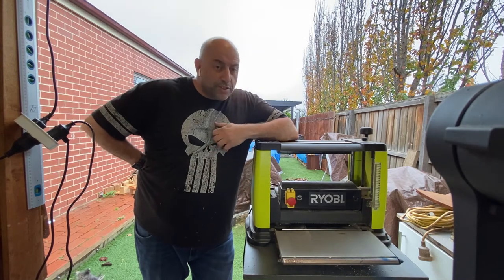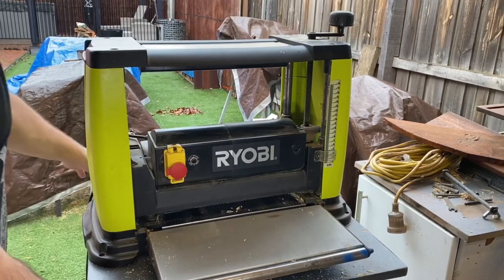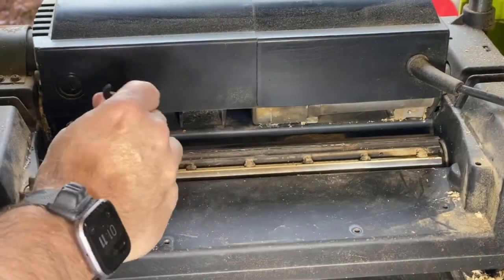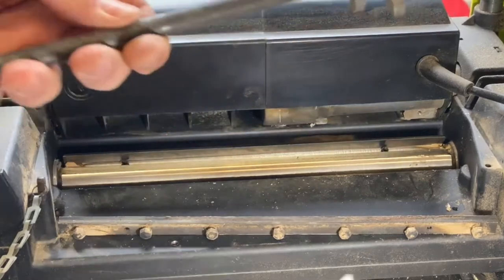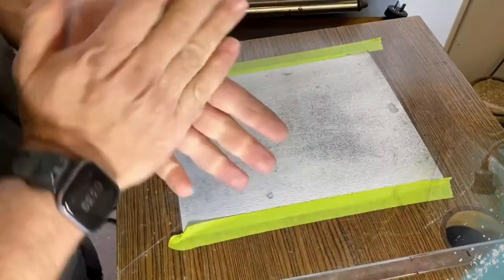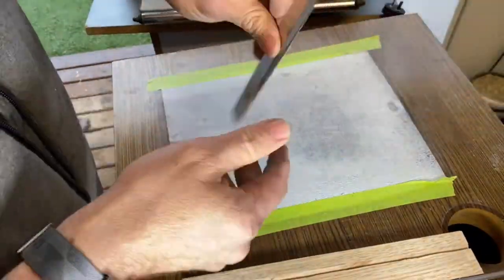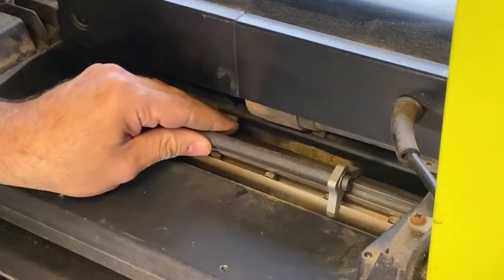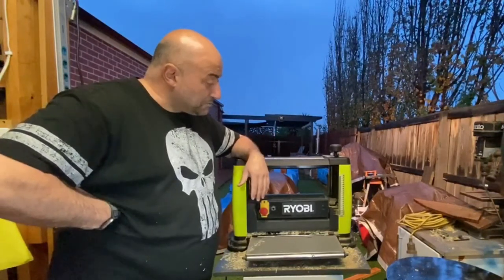Ryobi Thicknesser - How to Sharpen Thicknesser Blades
David Abela

1500W Motor operating @ 9000RPM
Maximum capacity of 318 mm wide & 153 mm High
Easy height adjustment winder
Table extension with rollers
8 m per minute planing speed
This sturdy bench-top Planer Thicknesser is built to the exacting standards that you have come to expect from Ryobi tools. With it's 1500W motor, this unit is capable of planing materials up to 318 mm wide and 153 mm high at a maximum pass of 3 mm.

Specifications
Model Name 1500W Planer Thicknesser
Model Number RAP1500G
Material Various
Colour Hyper Green
Weight 30.5 kg
Amperage (amps) 6.25
Voltage (volts) 240
Wattage (watts) 1500
Blade count 2
Maximum Speed (rpm) 9000
Maximum cut depth 3
Minimum cut depth 0.1
Maximum Board Thickness 153

Used DJI Osmo Mobile 2 (Great Unit, Highly Reccomend)
Latest DJI Model
Edited on Laptop Acer Predator 300 Triton (Absolutely love this one & works great for Video Editing)
Latest Model Triton 300
Next Upspec Model Triton 500